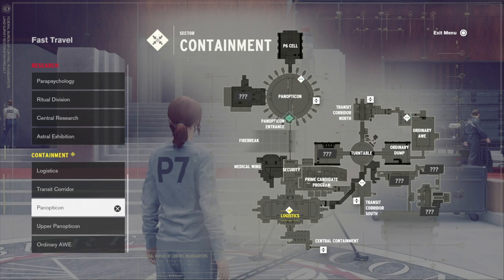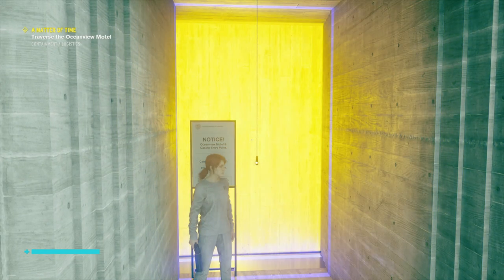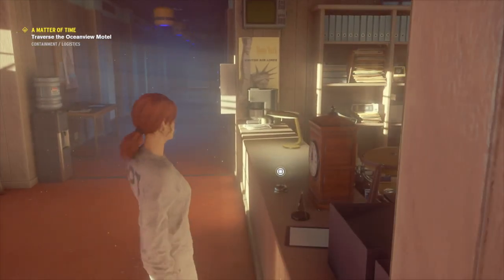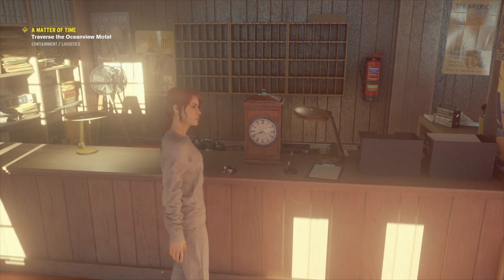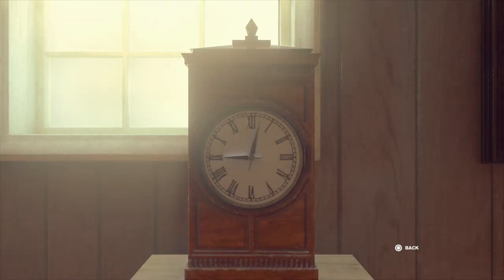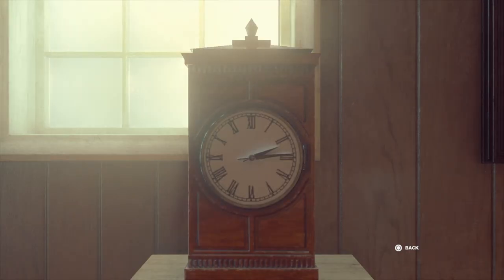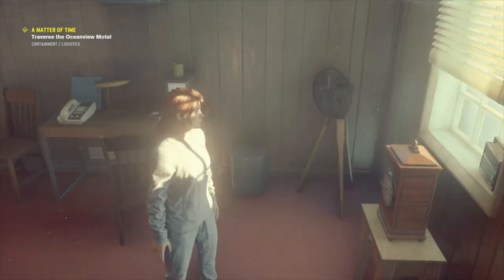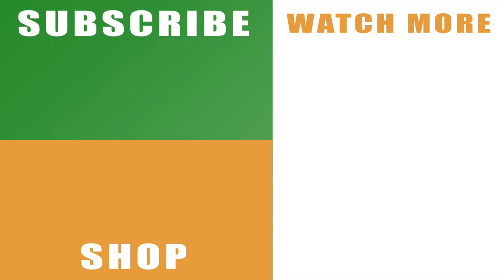Control A Matter Of Time Traverse the Oceanview Motel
Check out our Control A Matter Of Time Traverse the Oceanview Motel Walkthrough Part 38 to see how to get through the room challenge.

This time around the Traverse the Oceanview Motel challenge is all about clocks. There’s one on the front desk next to the bell and then one in each of the three rooms that open up. You can follow along with the video to see exactly what you need to do, but the general gist is that you need to match the times from the front desk to the ones in the rooms. Get this right and you get the key to carry on the A Matter of Time mission.

You can read more about Control at Remedy Games - or with the official Remedy Twitter

Remember to hit that like button and share our Control A Matter Of Time Traverse the Oceanview Motel Walkthrough Part 38 video on Facebook, Twitter, Google+, Pinterest or any other social media channel you use. This is the 38th part of our wider series on the 3rd person mystery, which will include a guide, hints and tips, plus a run through of main story campaign.